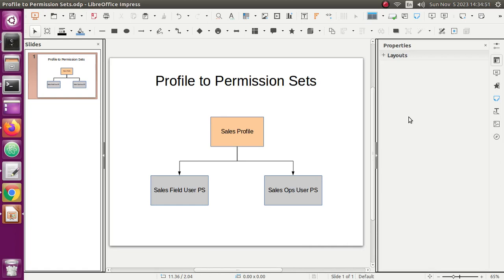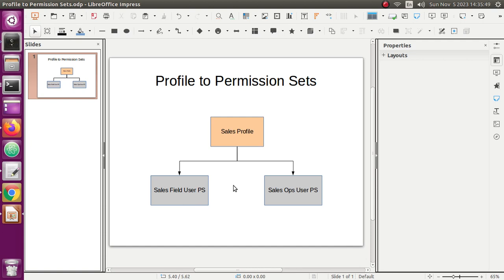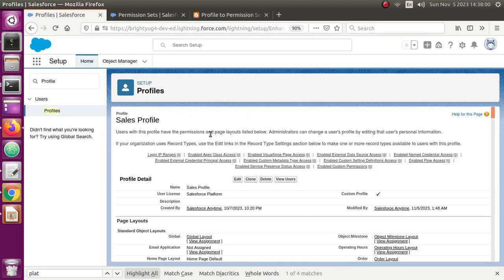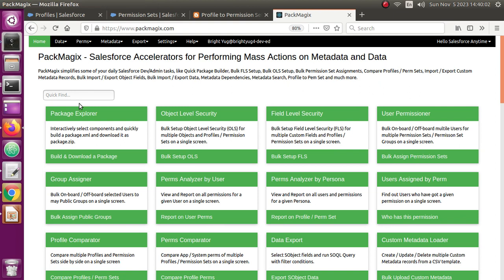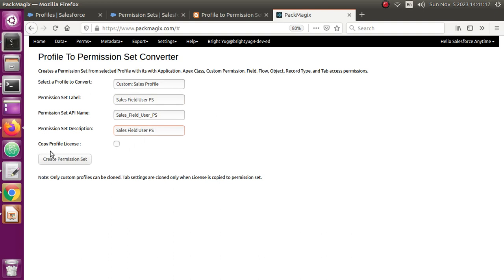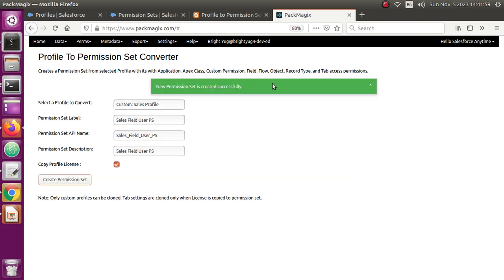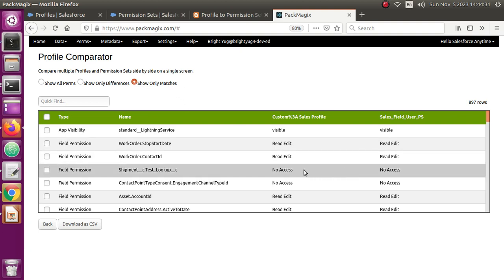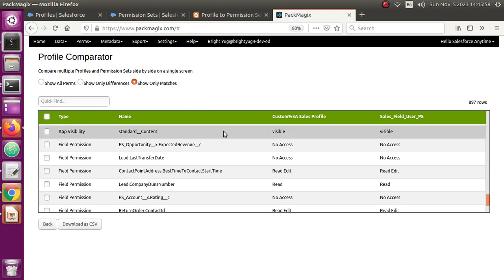Profile to Permission Set Converter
How to convert a Salesforce Profile to Permission Set

PackMagix copies Application Access, Apex Class Access, Custom Permission Access, Field Permissions, Flow Permissions, Object Permissions, Record Type Access, and Tab Access permissions to the new Permission Set. Once new permission Set is created you can edit it to remove unwanted permissions. This will help you to convert any Profile to Permission Set as Salesforce has declared end of life of permissions on Profiles soon.